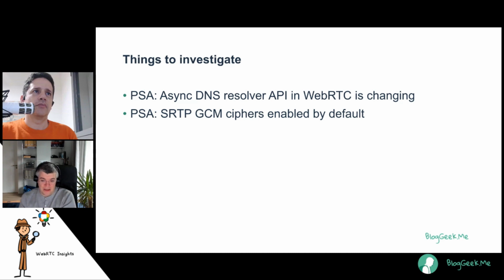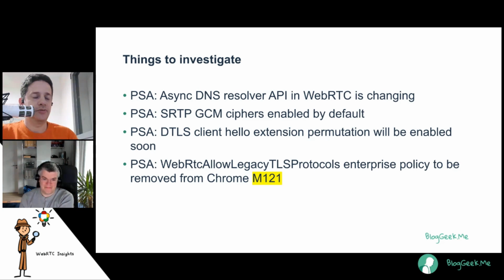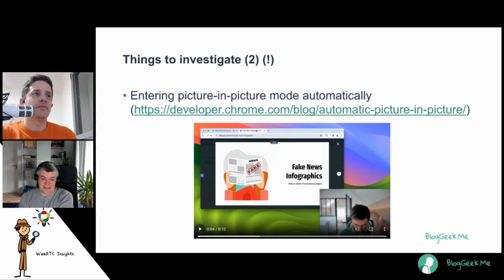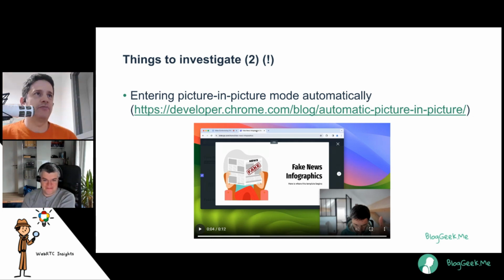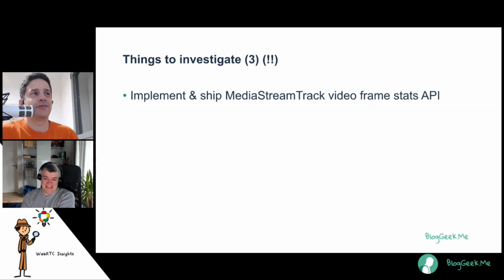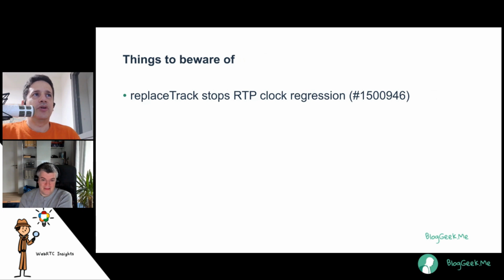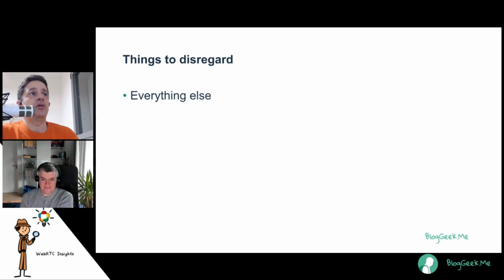WebRTC Insights: release notes M120